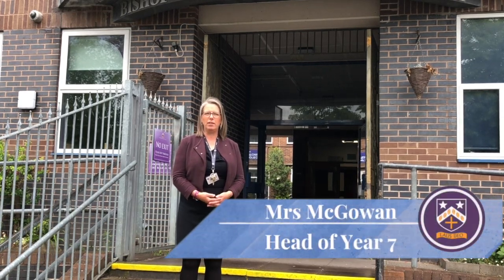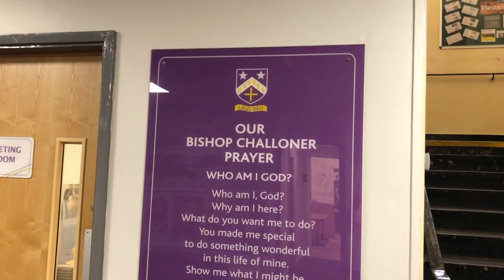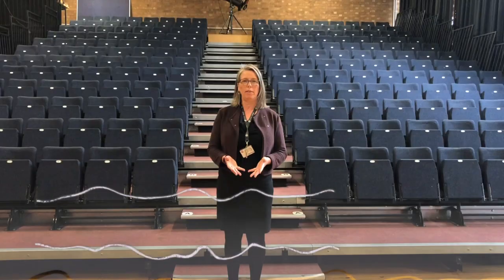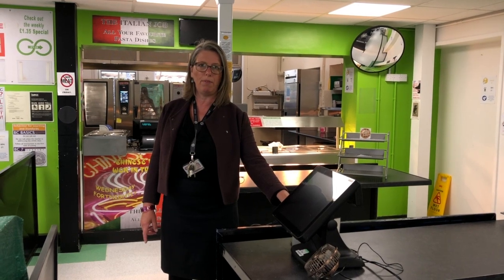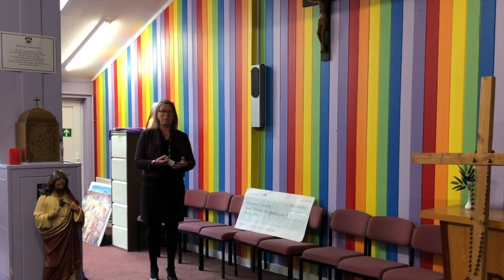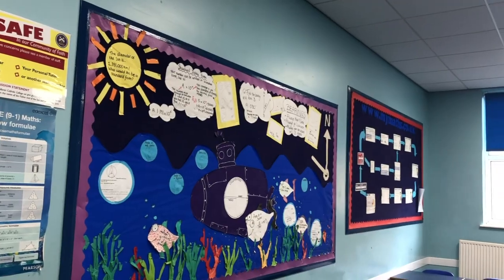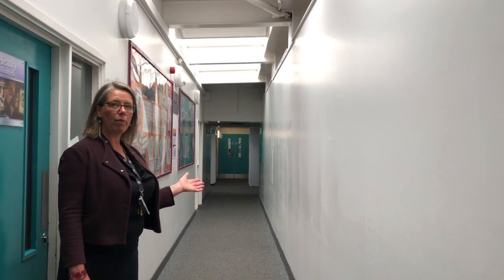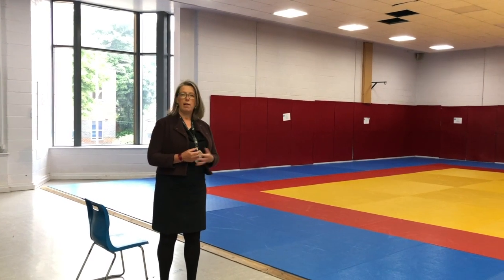Year 6 Virtual Tour